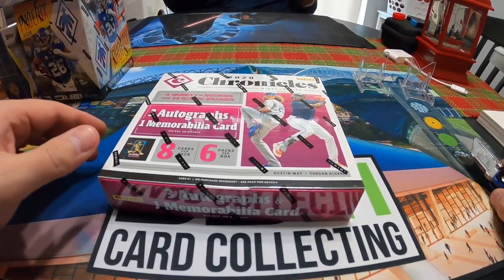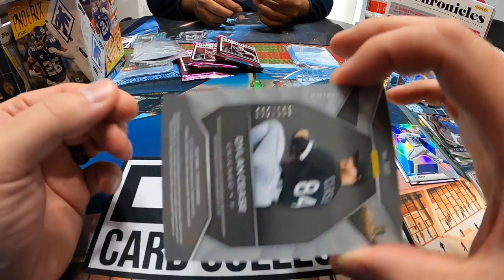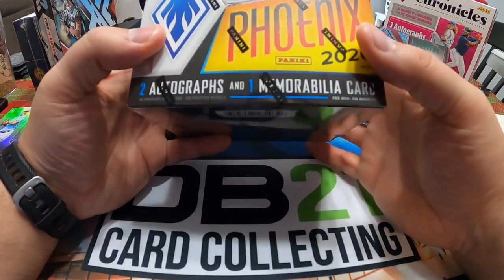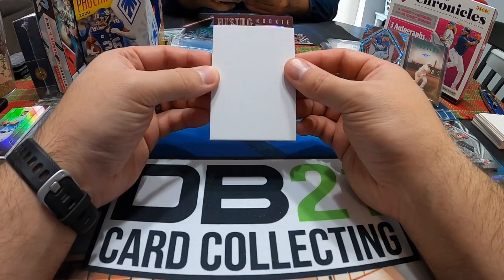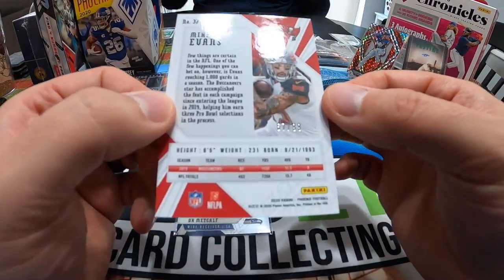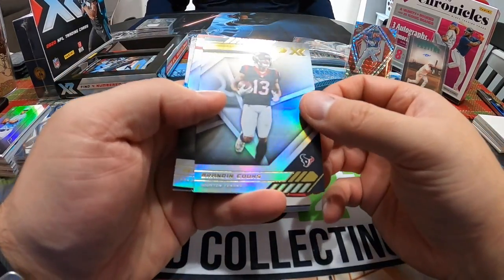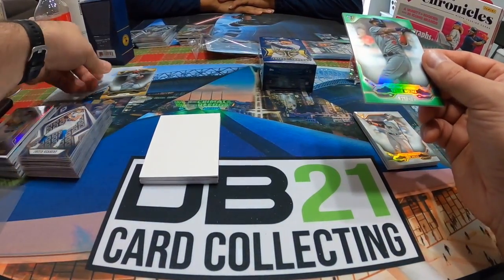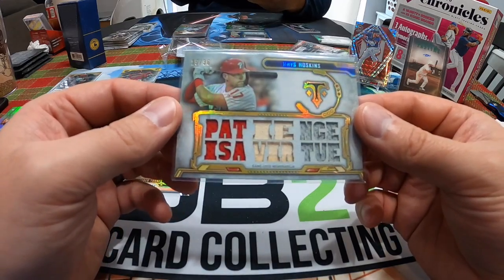November 4 Box Team Break, Nice SP RC Auto, RPA's, and Triple Threads Box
This will be the last Team Break of 2020, we will return in 2021 with the hopes of prices going down so we can break more boxes. This break you will see us open some of our favorites 2020 Chronicles Baseball, 2020 XR Football, and 2020 Triple Threads. Our Debut product is 2020 Phoenix Football which we hit a nice RPA with a Glove patch.